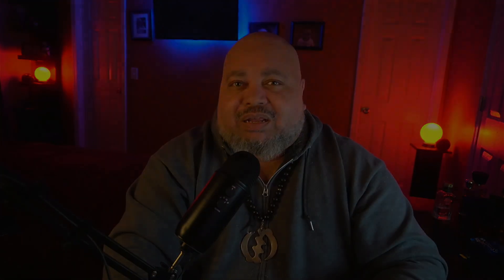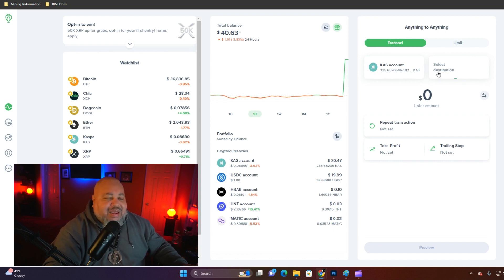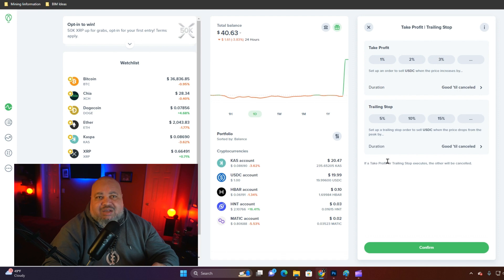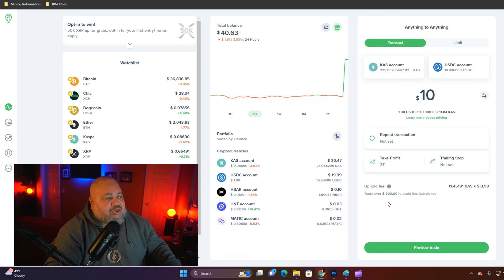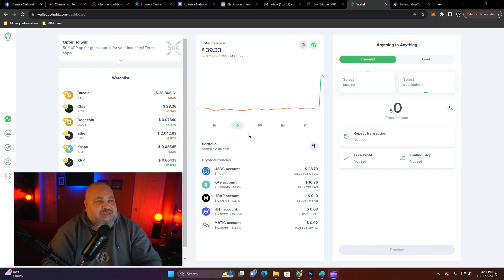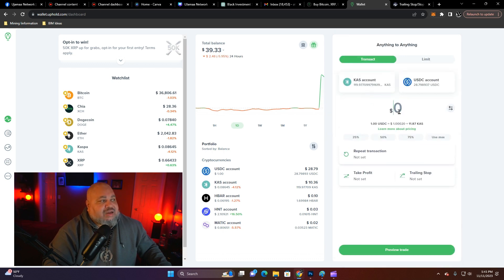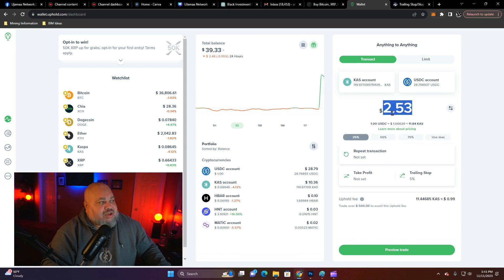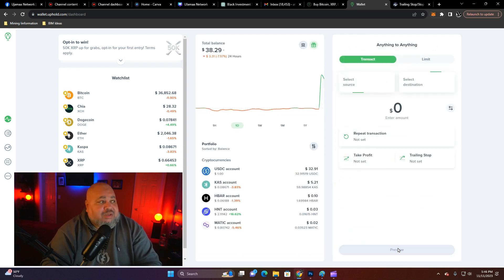Take Profit & Trailing Stop on Uphold | Ujamaa Network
Unlock the full potential of your crypto investments with the Ujamaa Network! In this tutorial video, we guide you through the essential steps of executing Take Profit and Trailing Stop orders on the Uphold cryptocurrency exchange. Whether you're a seasoned trader or a newcomer to the crypto world, our step-by-step instructions will empower you to make strategic moves in the market.

📊 Key Insights Covered:

- **Understanding Take Profit**: We break down the concept of Take Profit orders, helping you set price points to automatically sell your assets when they reach desired levels of profit.

- **Mastering Trailing Stop Orders**: Explore the benefits of Trailing Stop orders, a powerful tool for safeguarding profits by adjusting your sell price as the market fluctuates.

- **Step-by-Step Execution**: Follow along as we demonstrate the process of setting up both Take Profit and Trailing Stop orders on the Uphold exchange.

- **Risk Management Strategies**: Learn effective risk management techniques to make informed decisions in the volatile crypto market.

Empower yourself with the knowledge to optimize your trading strategy and protect your investments. Join us at Ujamaa Network as we navigate the complexities of crypto trading together.